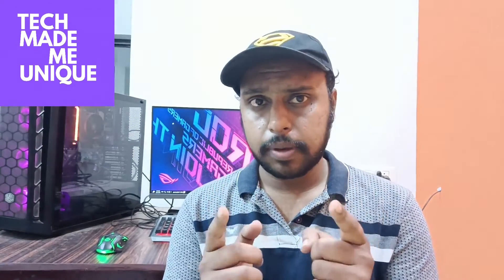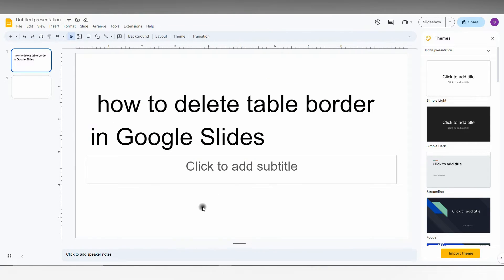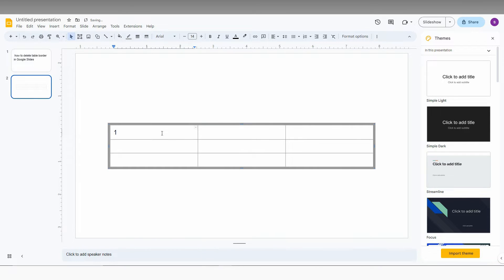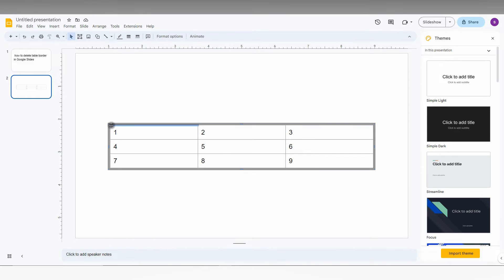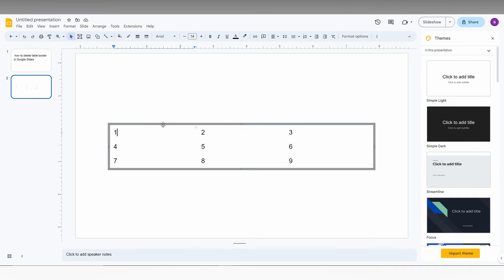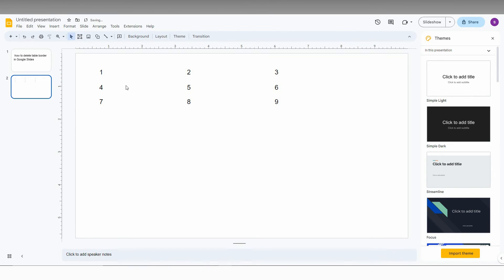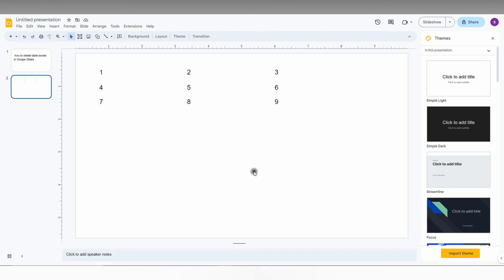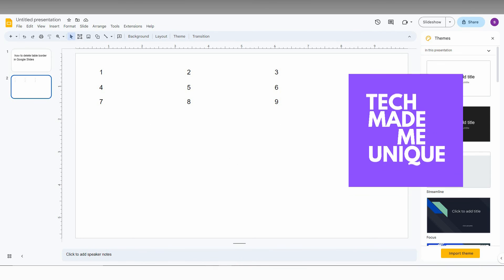how to delete table border in Google Slides